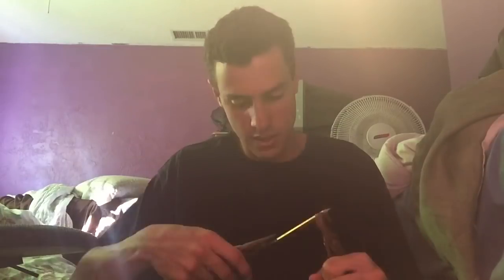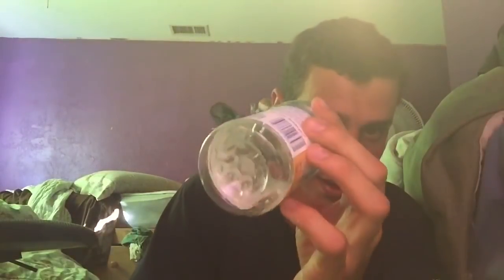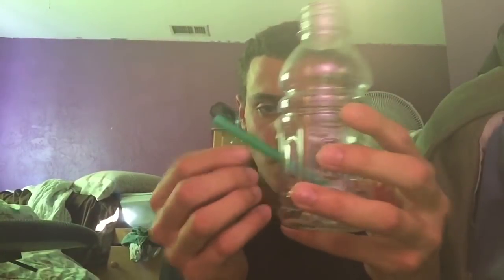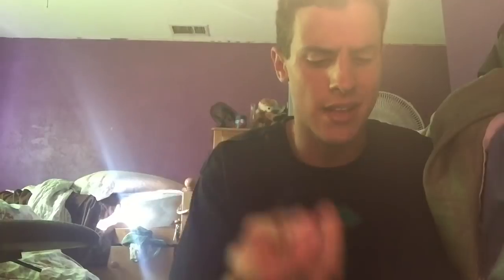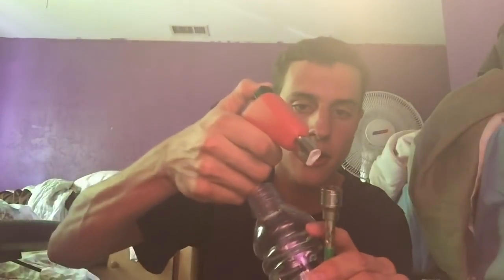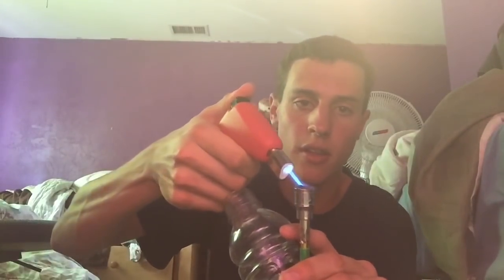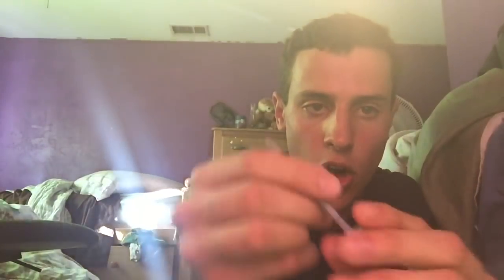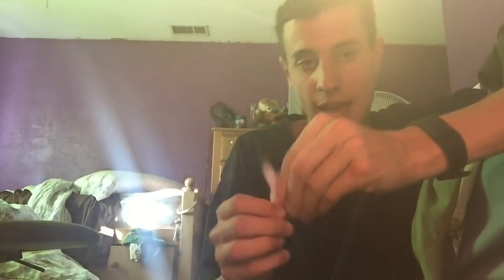Home made dab kit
Home made dab rig (plastic) home made dabber and home made carb cap